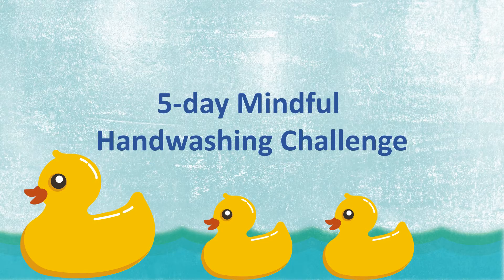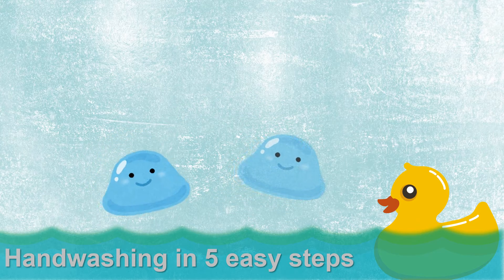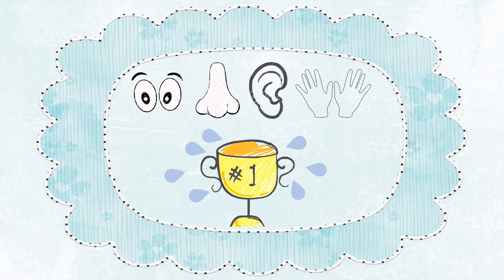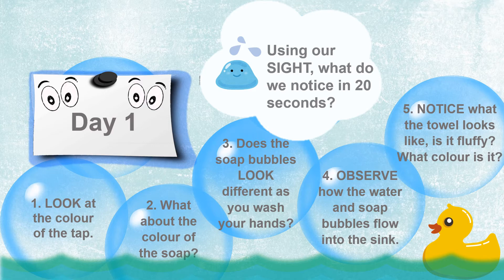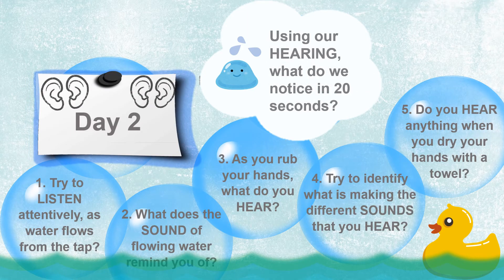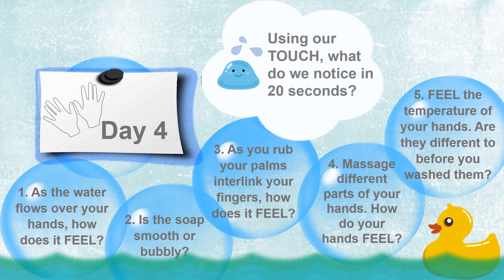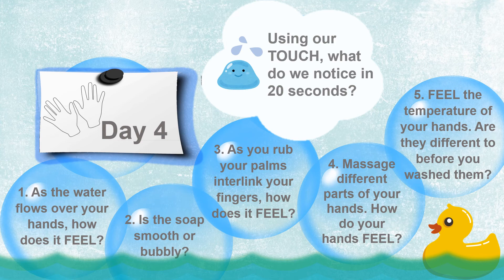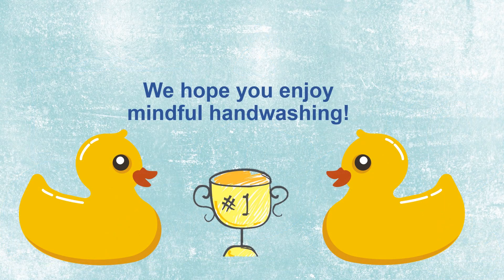Mindful Hand Washing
See what you notice around you while you wash your hands